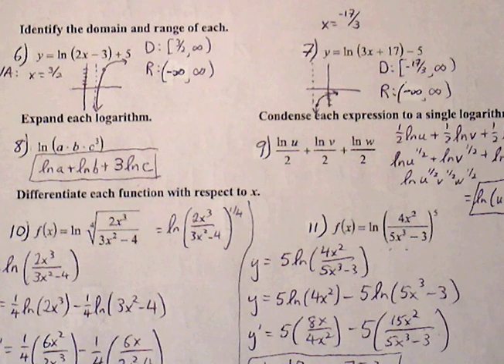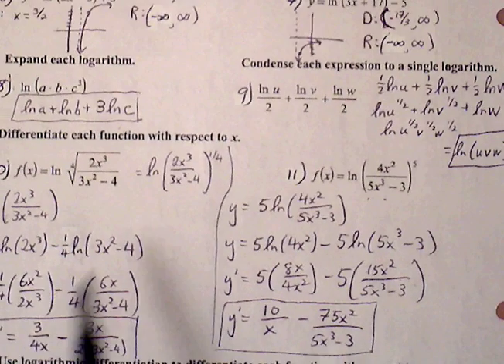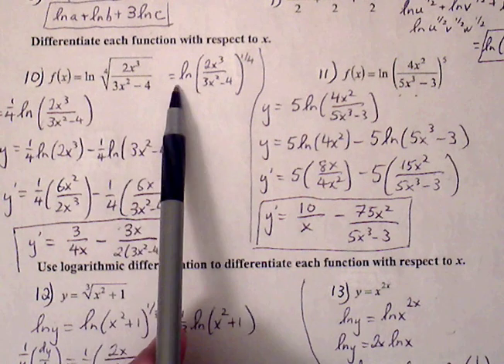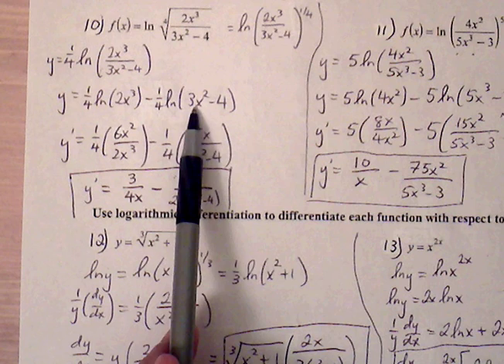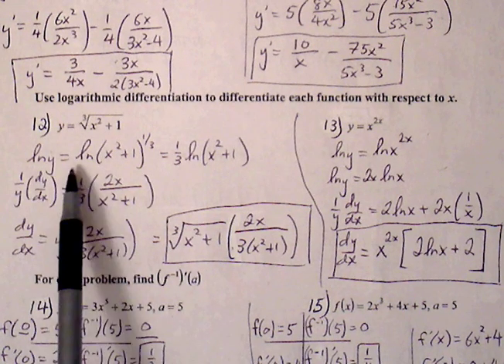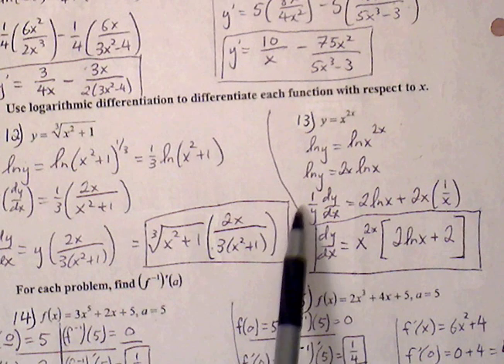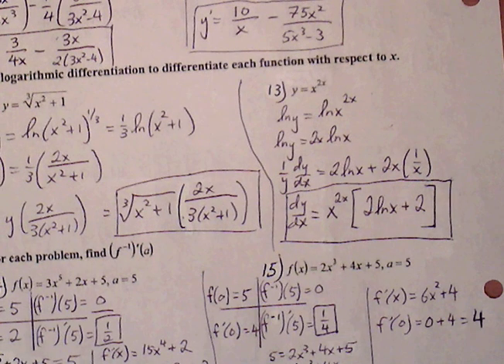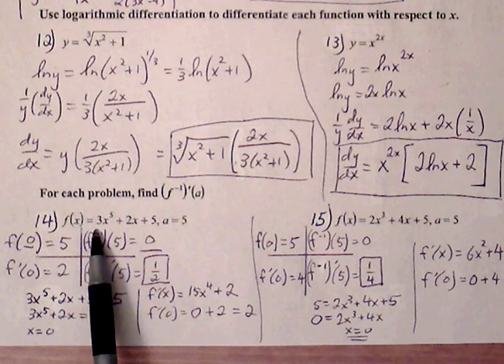Calculus AB Ch. 5.1- 5.3 Quiz Review (part 2 of 2)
topics:
natural log properties
derivatives of natural logs
log differentiation
evaluating derivatives of inverse functions